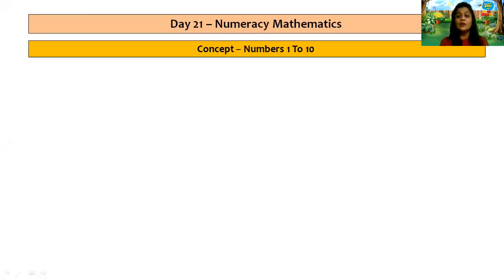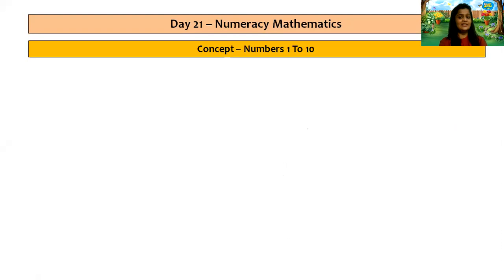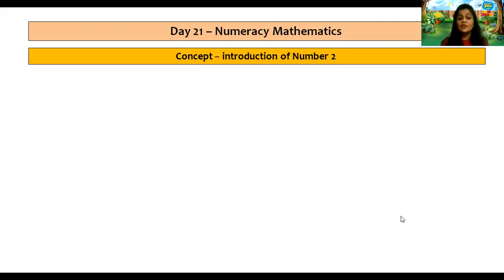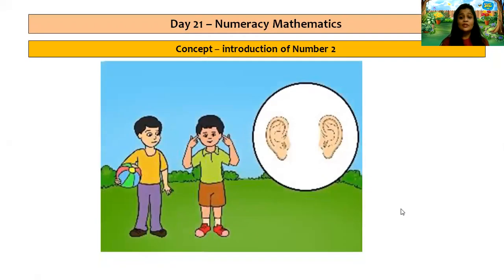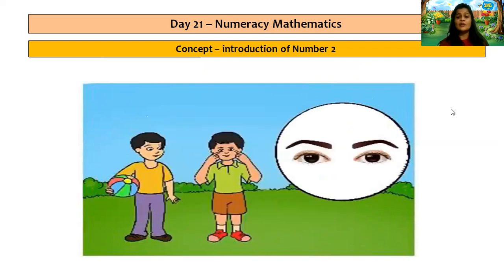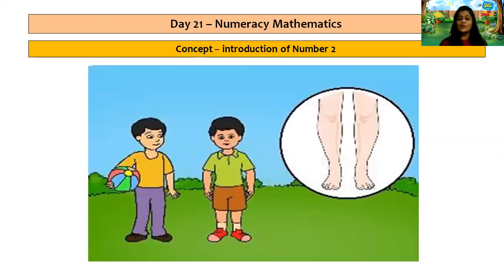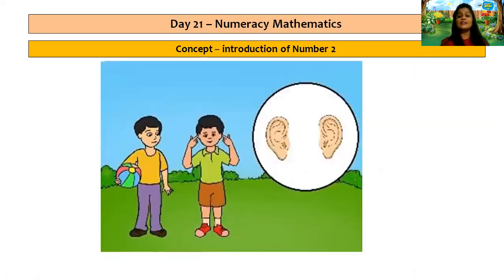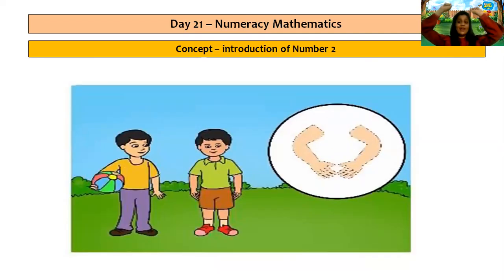Playgroup- Session 3- Number Magic- Introduction of Number 2